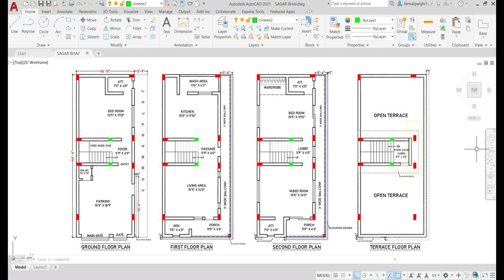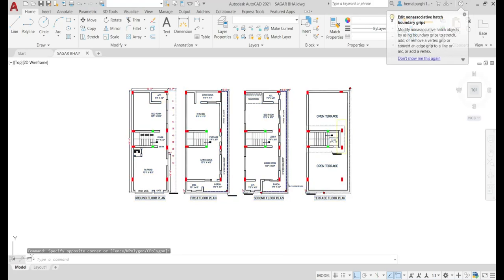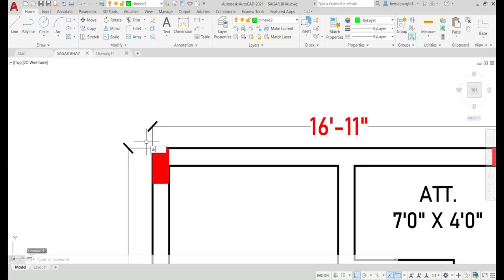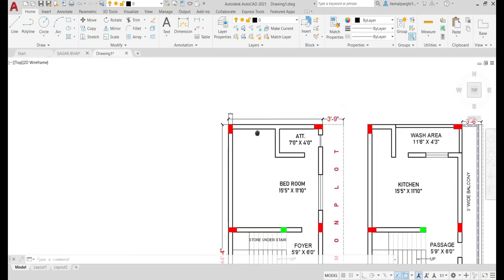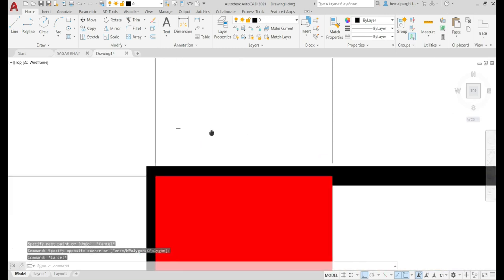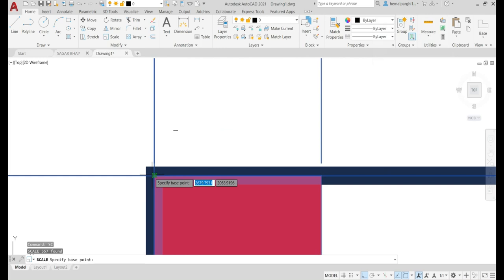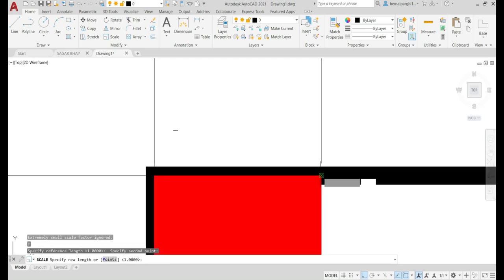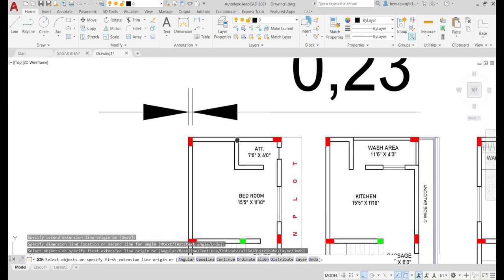How to Convert AutoCAD Feet Drawing Into Meter Drawing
To convert an AutoCAD drawing from feet to meters, you can follow these steps:

Open the drawing in AutoCAD.
Select all the objects in the drawing by typing "Ctrl+A" or selecting them manually using the mouse.
Type "scale" in the command line and press "Enter".
Specify the base point for scaling by clicking a point in the drawing or typing its coordinates. This is the point that will remain fixed in place during the scaling process.
Specify the scale factor by typing "0.3048" (which is the conversion factor from feet to meters) and pressing "Enter".
The drawing should now be scaled from feet to meters.
Alternatively, you can set the drawing units to meters before starting to draw in AutoCAD by following these steps:

Type "units" in the command line and press "Enter".
In the Drawing Units dialog box, select "meters" from the "Insertion scale" dropdown menu.
Click "OK" to close the dialog box.
The drawing units are now set to meters, and any new objects that you draw will be in meters.
Note: It's always a good idea to double-check your drawing after scaling or unit conversion to ensure that everything is accurate and to avoid any measurement errors.